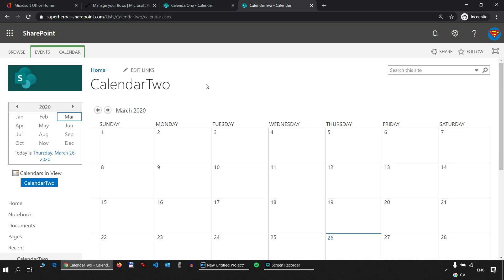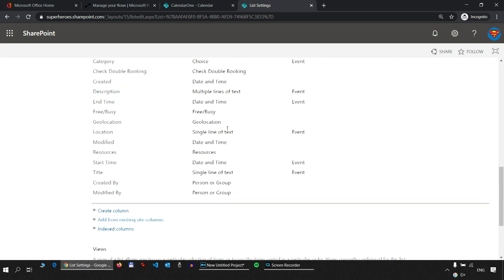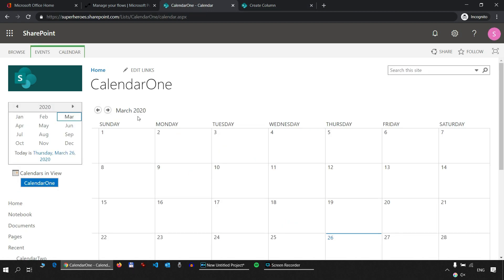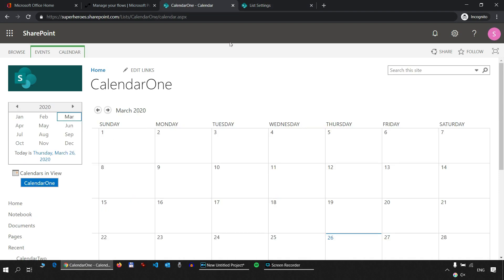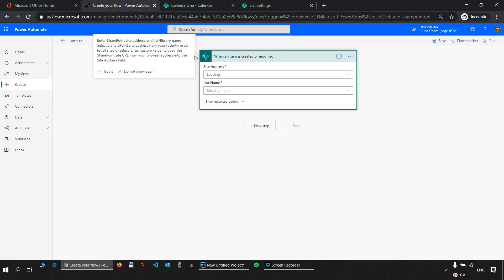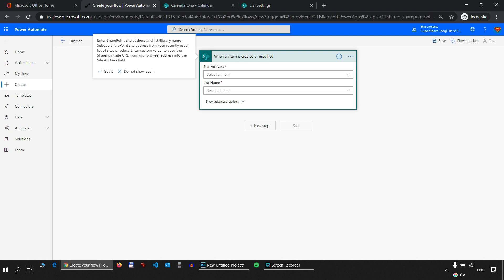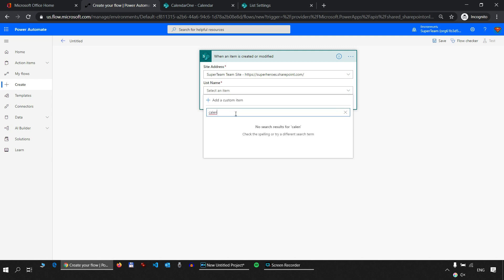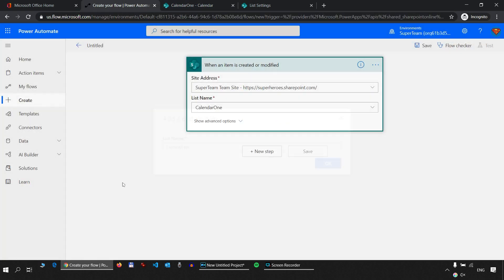How to synchronize two SharePoint calendars with Power Automate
This tutorial explains how to synchronize two SharePoint calendars with Power Automate.